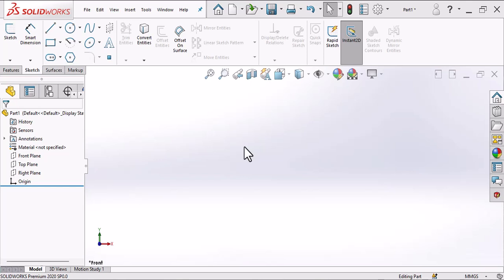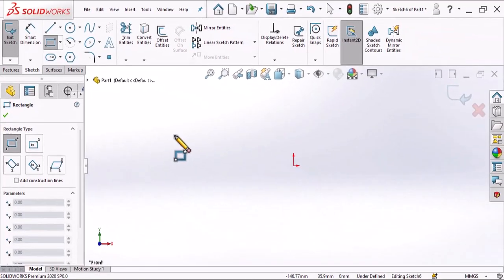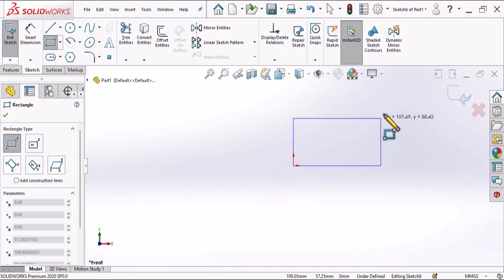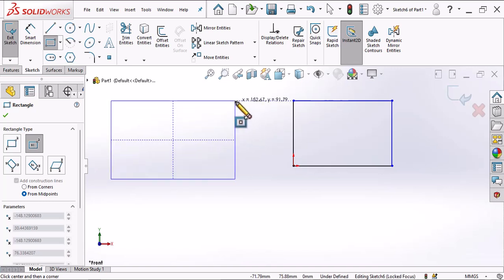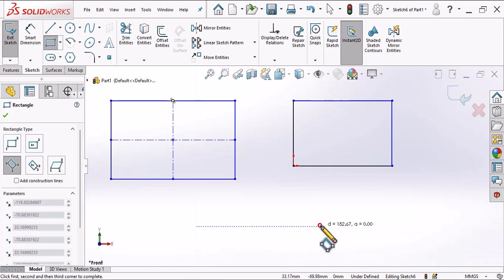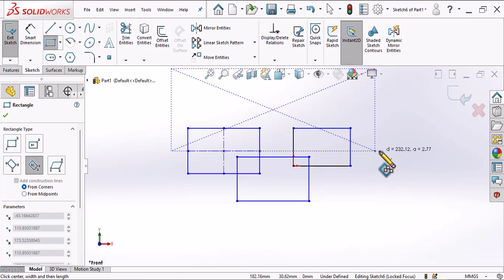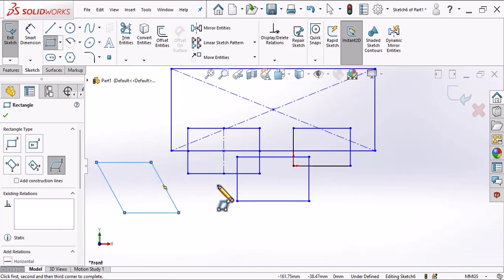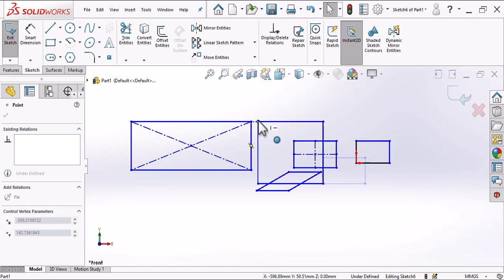How to use recangle command in SOLIDWORKS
🔧 How to use rectangle command in SOLIDWORKS | Become a Certified SOLIDWORKS Associate 🔧

In the latest video from my SOLIDWORKS course, we shall be learning about the use of rectangle command in SOLIDWORKS. After this lecture, you’ll have a clear understanding of:
1. Importance of rectangle command
2. Learn to use different types of rectangles
3. Learn to use corner rectangle, centerpoint rectangle, 3 point corner rectangle, 3 point center rectangle and parallelogram
4. Learn about different shapes using rectangle command

Mastering these basics is essential for any aspiring Certified SOLIDWORKS Associate (CSWA). Ready to start designing with confidence? 💡